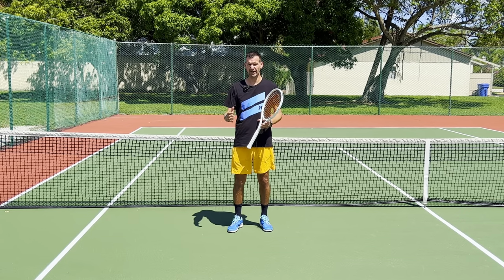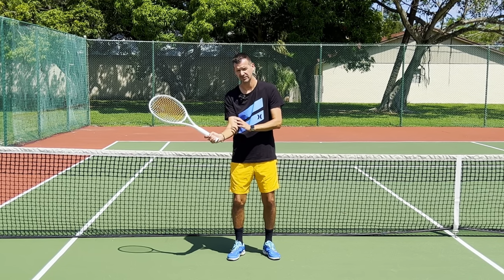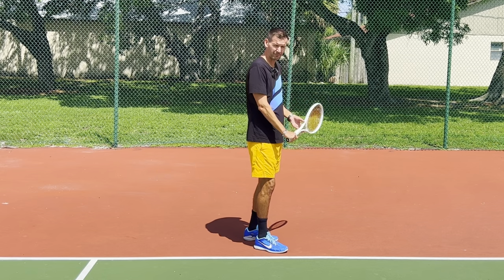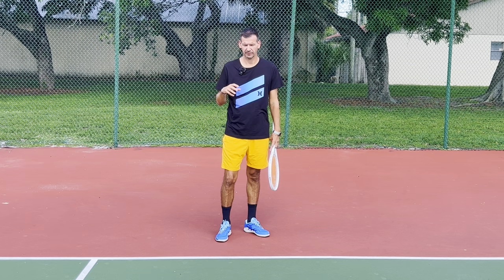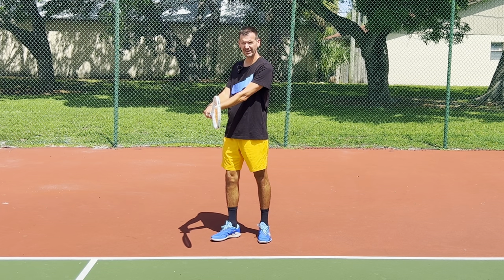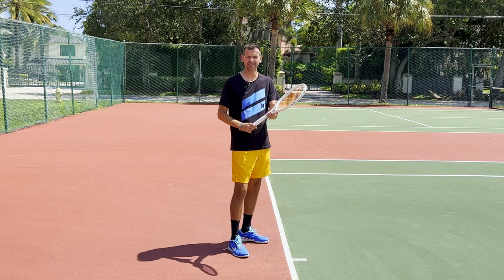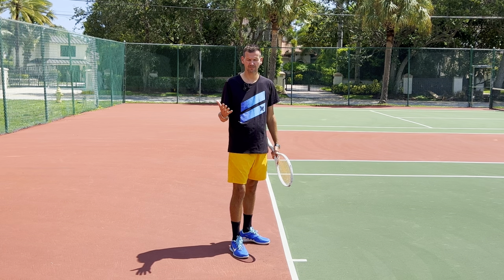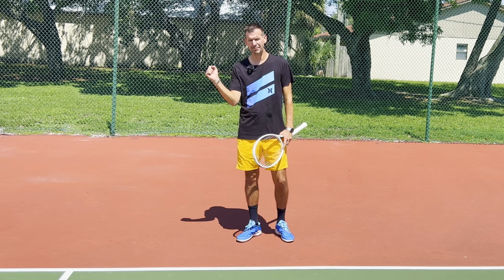Why Most Pro Tennis Players Use T-REX (bent arm) Technique on Some Strokes 🦖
In today’s video, I discuss why playing with t-rex arms (bent with no extension) is ok for your tennis technique on certain strokes.

0:55 T-Rex Volleys
2:40 T-Rex Serve & Overhead
3:12 T-Rex Specialty Shots
4:07 T-Rex Backhand
10:07 T-Rex Forehand